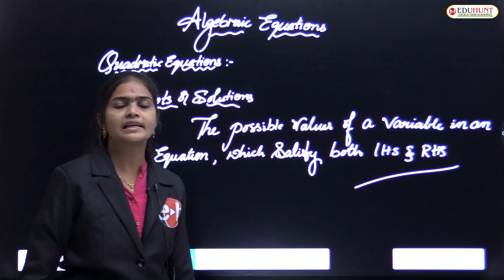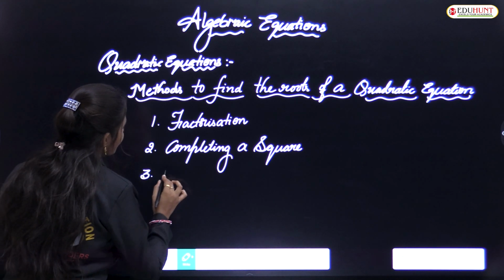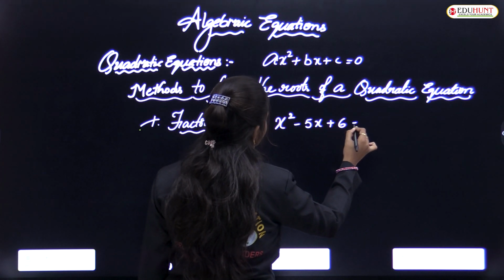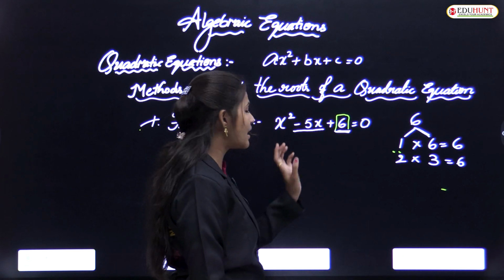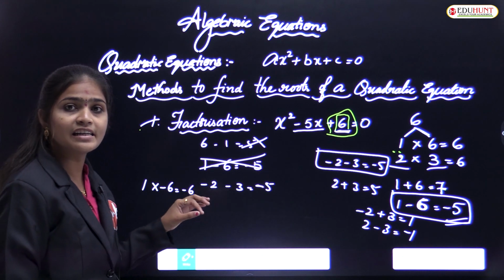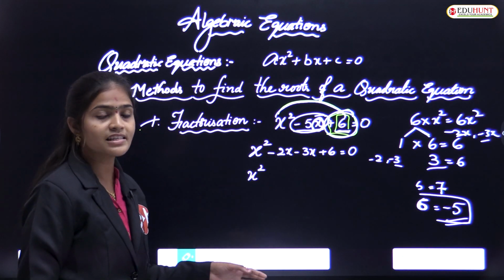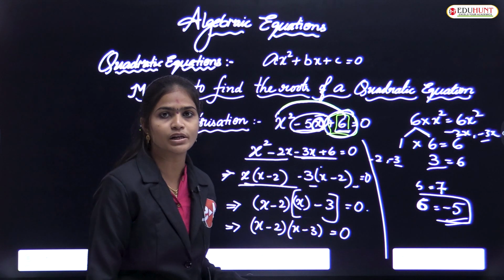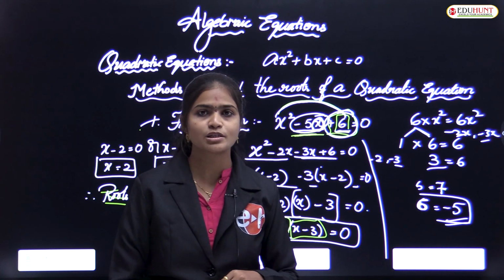21. Factorization | concept-3A | Algebraic Equations